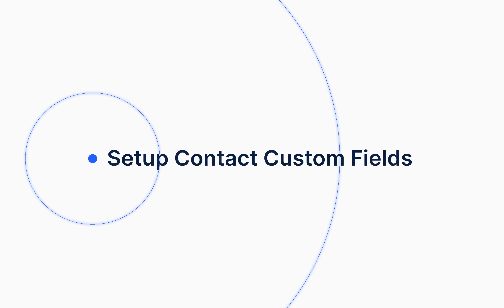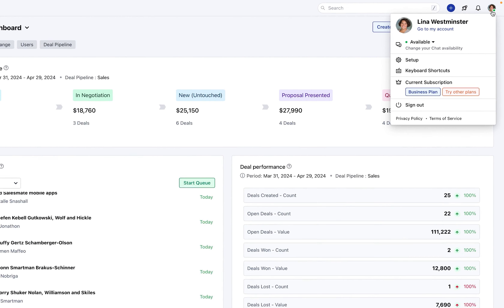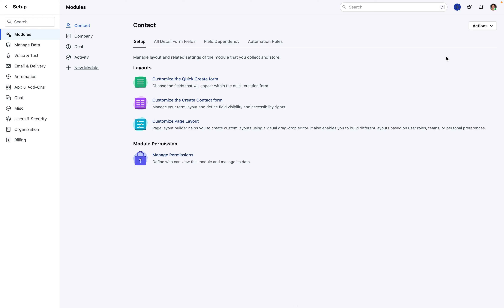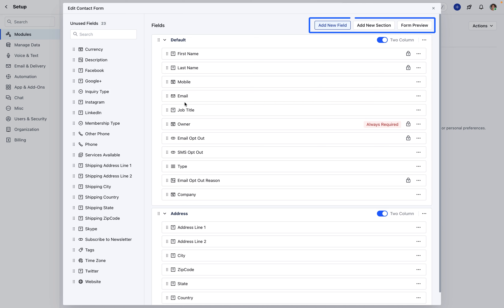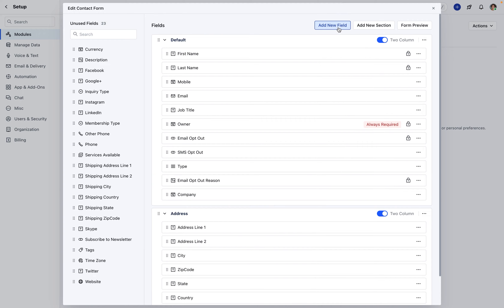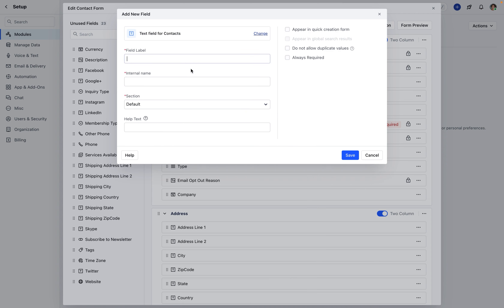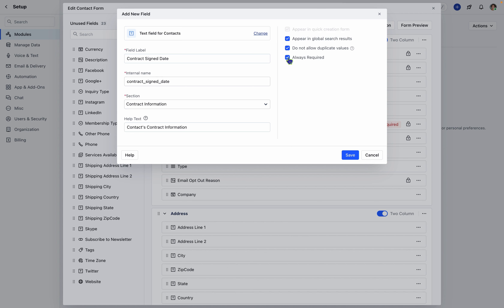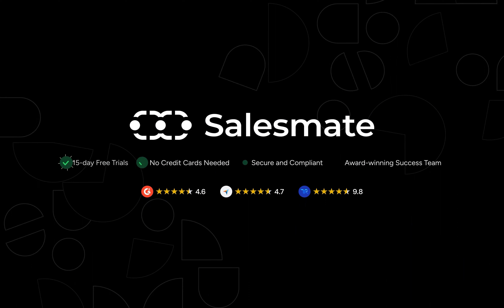Setup Contact custom fields in Salesmate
Tailor Your CRM to Your Needs: Customize Contacts with Salesmate's Custom Fields!

Take control of your CRM experience by setting up custom fields for your contacts in Salesmate. From specific industry details to personalized notes, customize your contact profiles to suit your unique business requirements. With Salesmate's intuitive customization options, you can ensure that every piece of crucial information is at your fingertips, empowering you to make informed decisions and drive success.